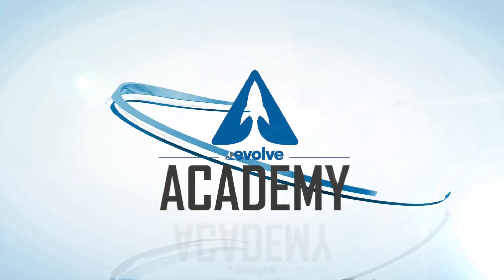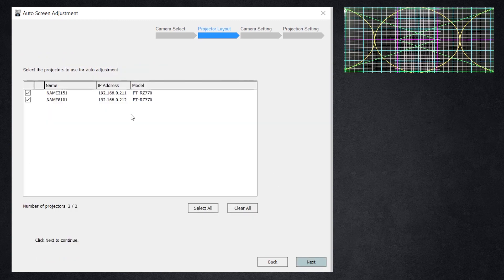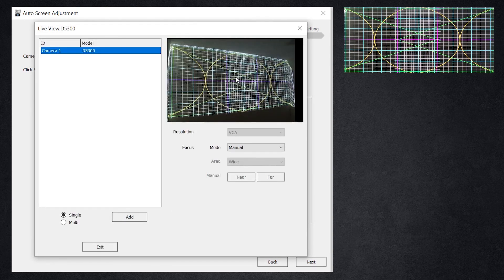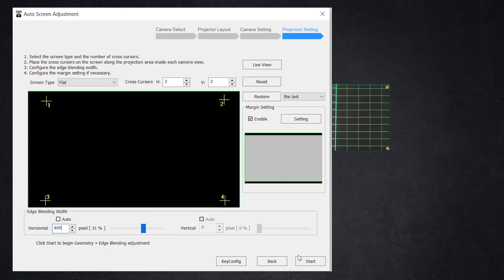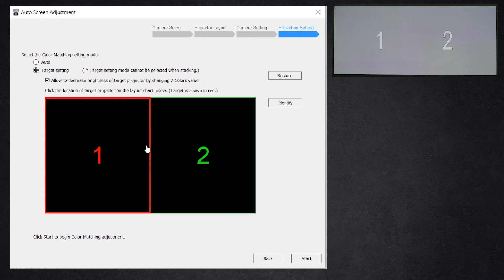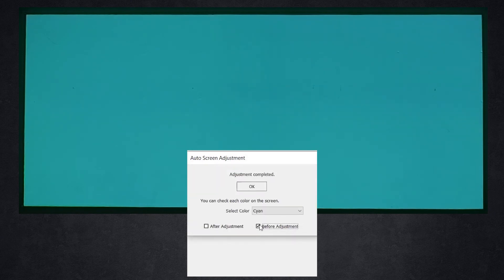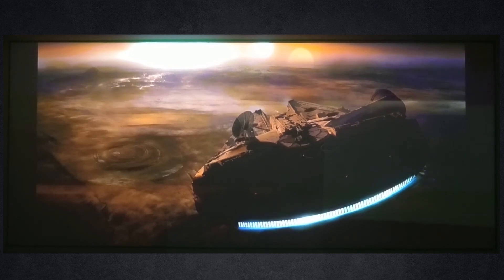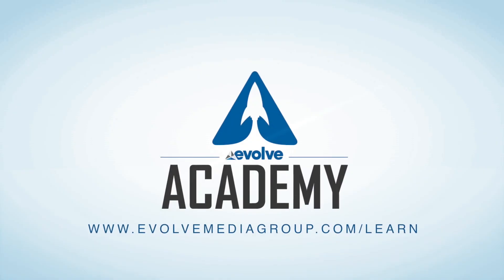AutoWarp Plugin Demo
Guide to use the auto warp plugin
Panasonic reference ET-CUK10